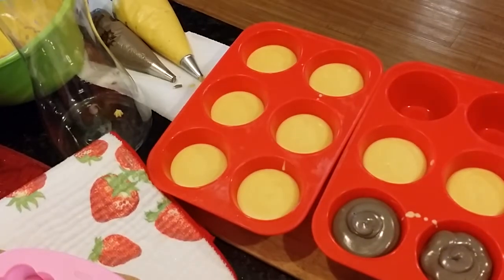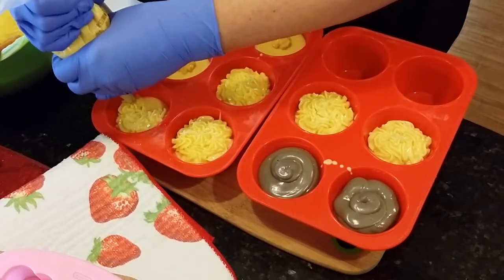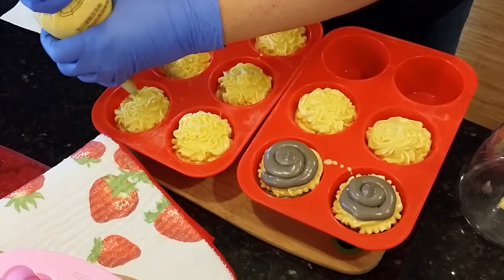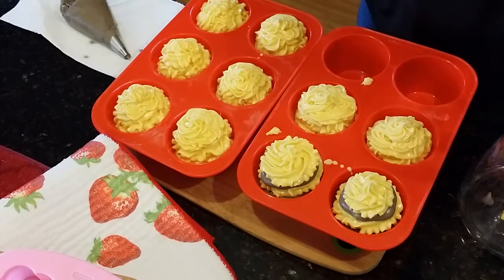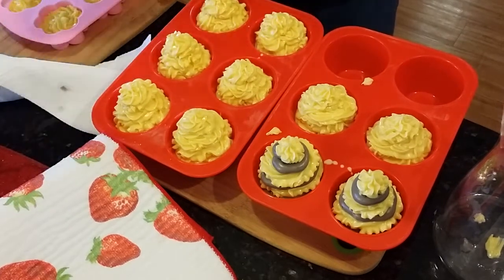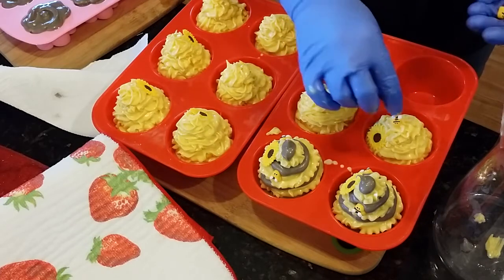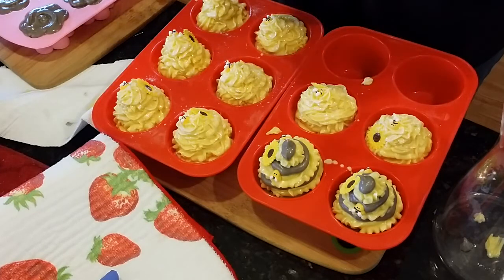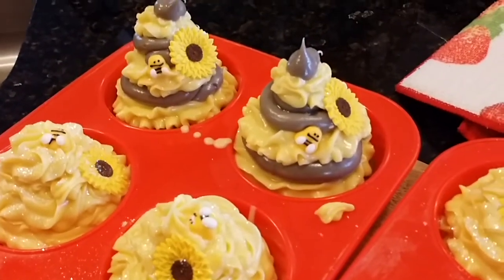Honeybee and Sunflower Cold Process Soap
Working on a special order for a friend out west 😊